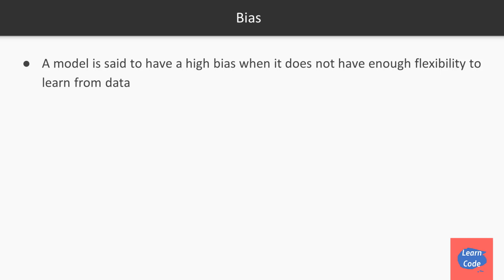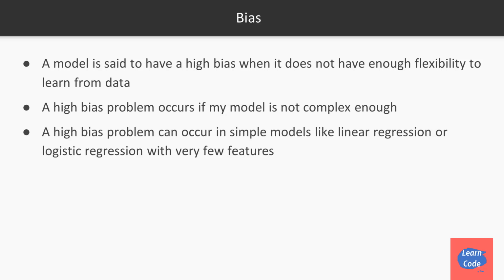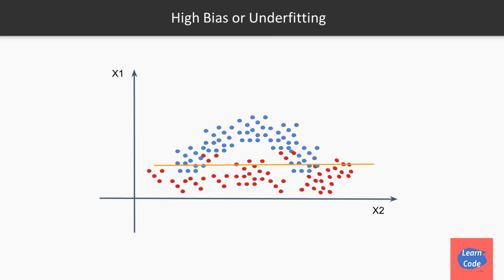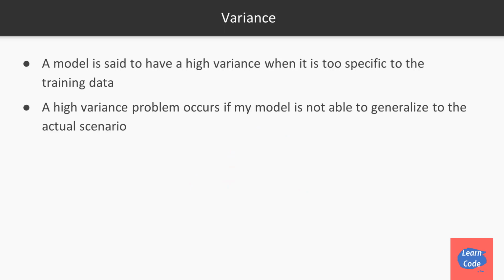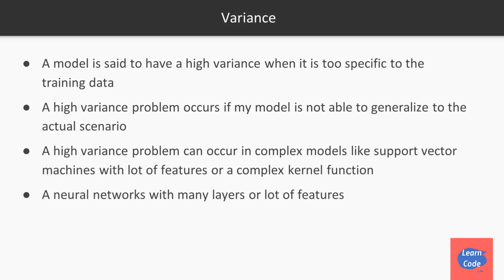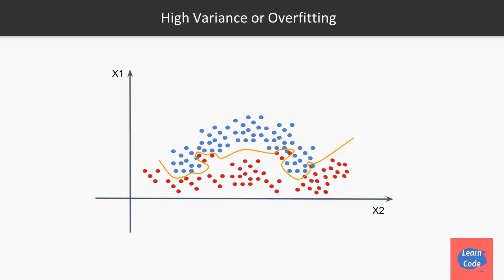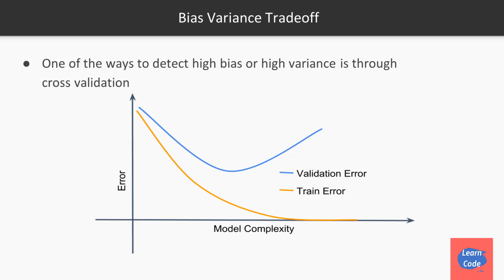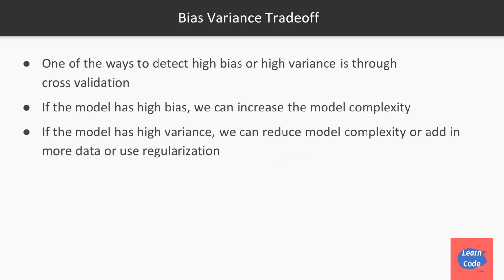Understanding the results Linear Regression | bias, underfitting, variance, overfitting, tradeoff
Understanding the Results:- bias, underfitting, variance, overfitting, bias variance tradeoff

- learn code school